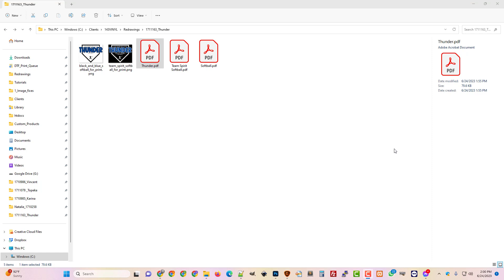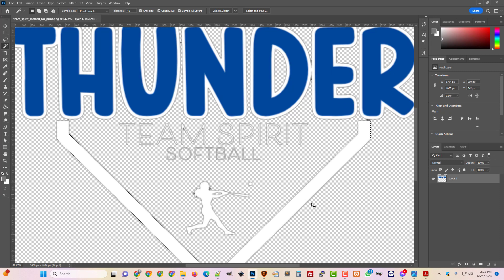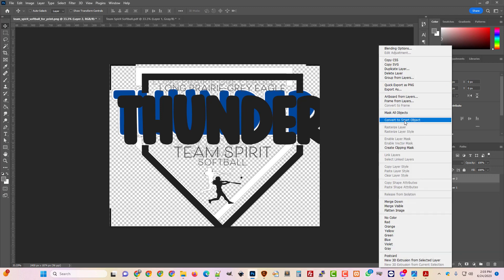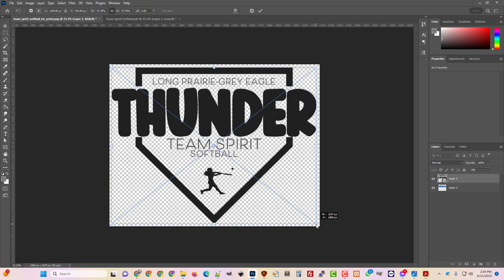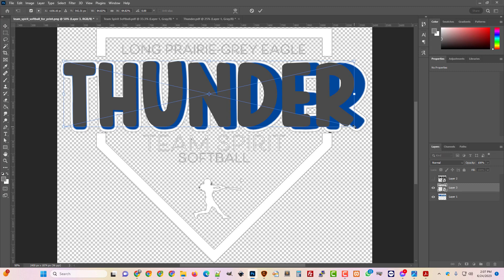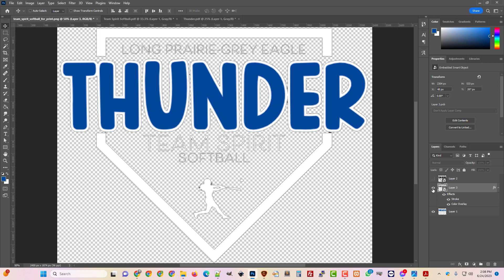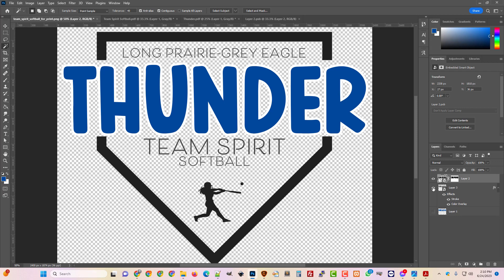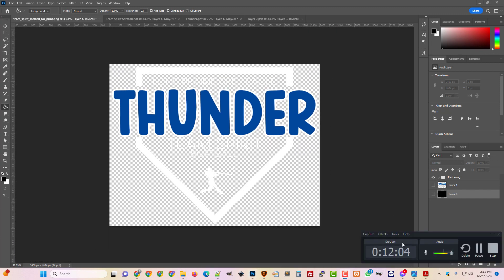Using PDF to get an image from Cricut Design Space for DTF Printing